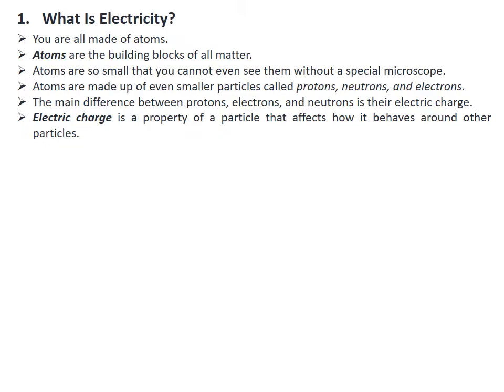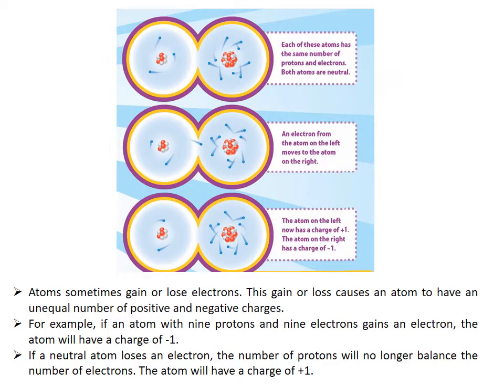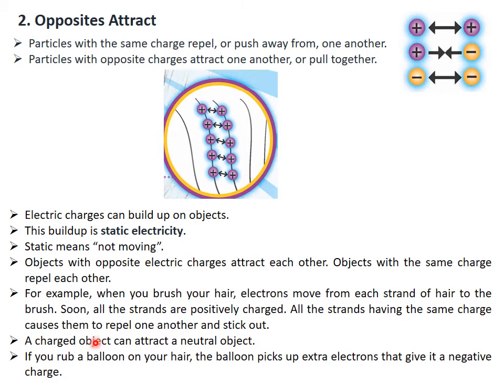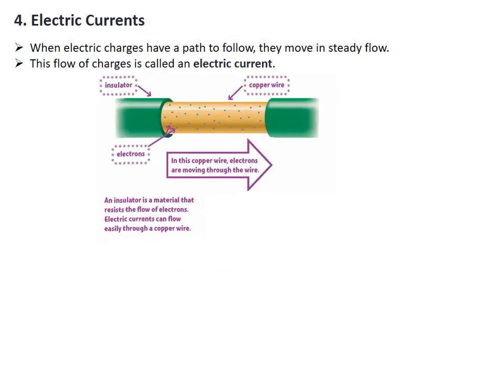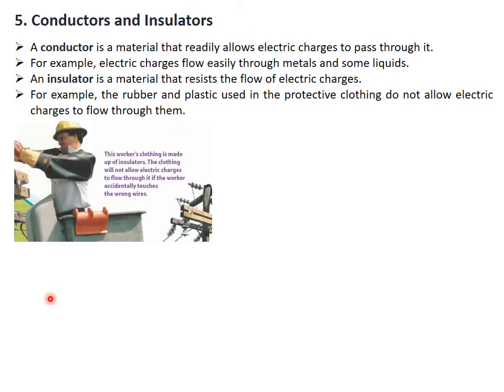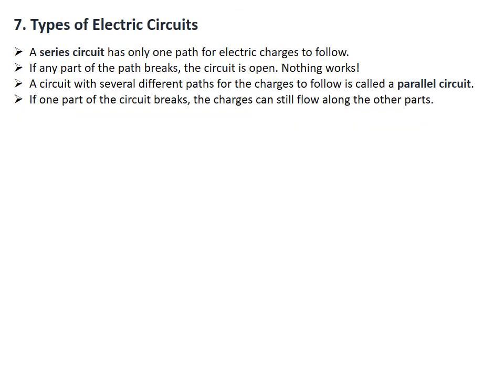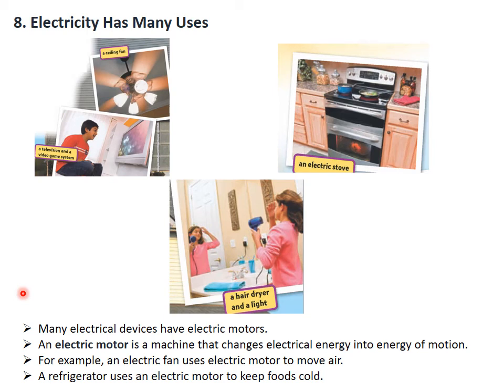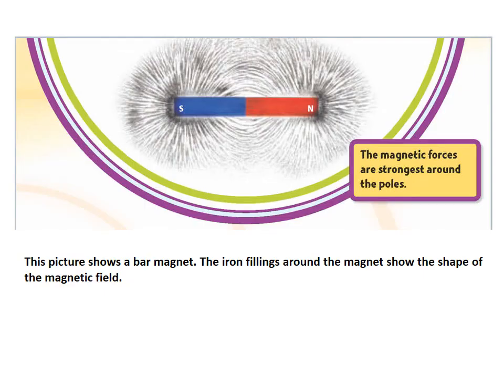Electricity - Grade 4